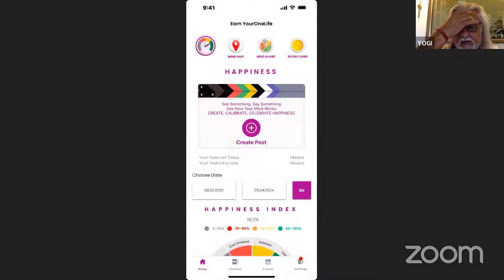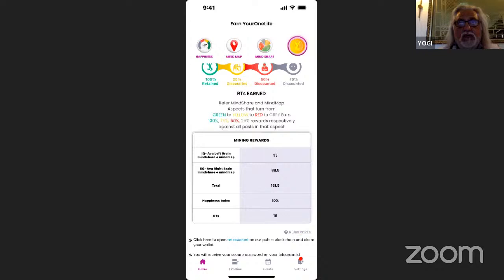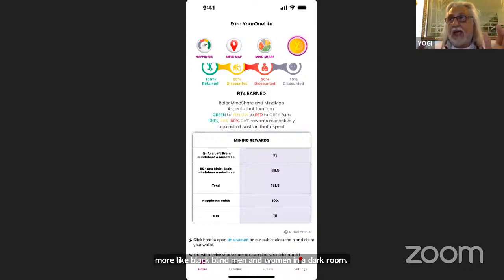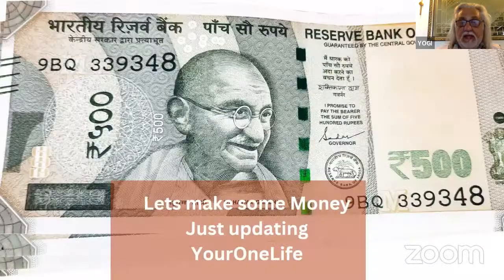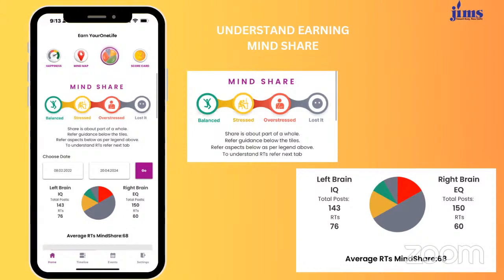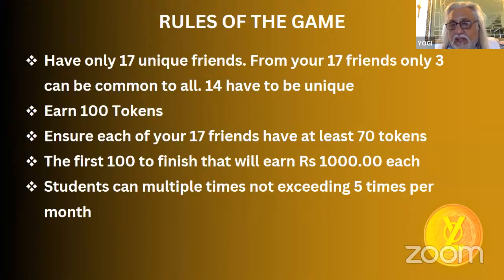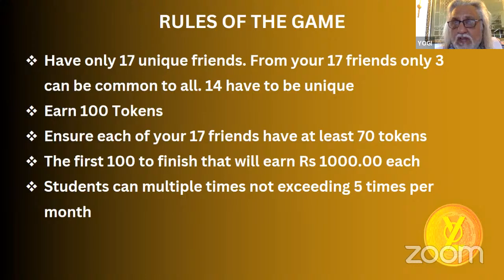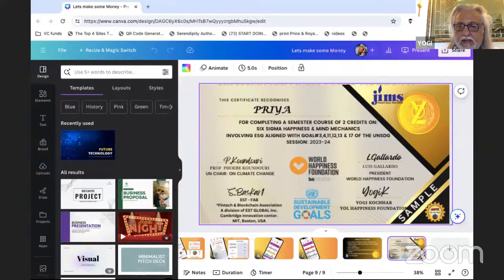YOL Members Credit Review & Application Usage Queries